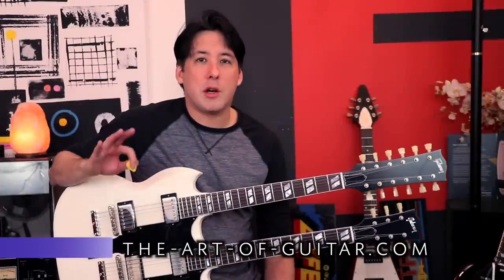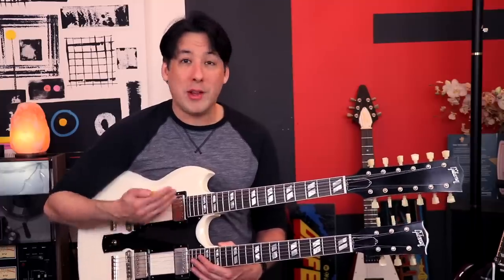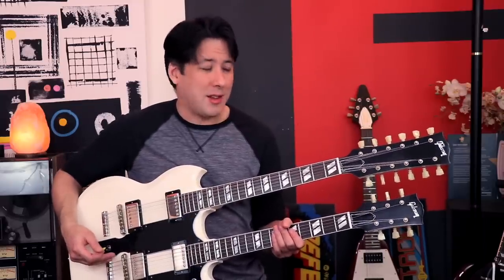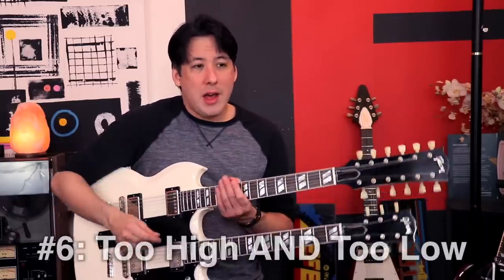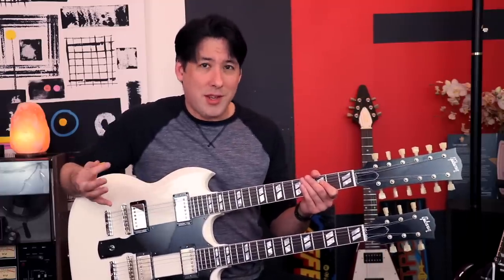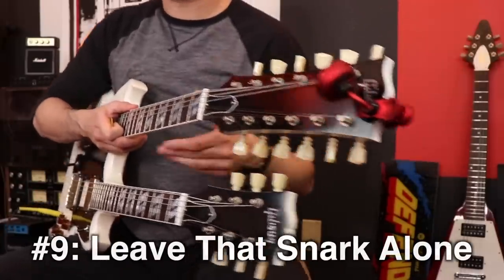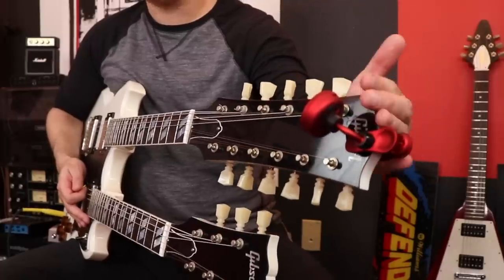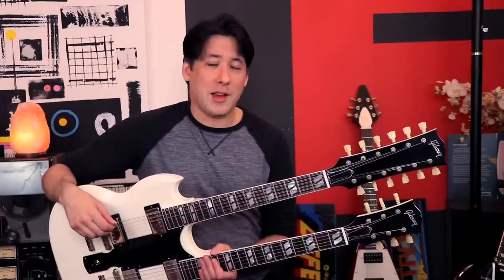10 Things I Did NOT Expect When Getting a DOUBLE-NECK Gibson Guitar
10 Things I Did NOT Expect When Getting a DOUBLE-NECK Gibson Guitar

Thanks!!!